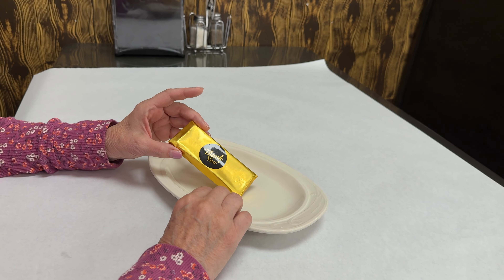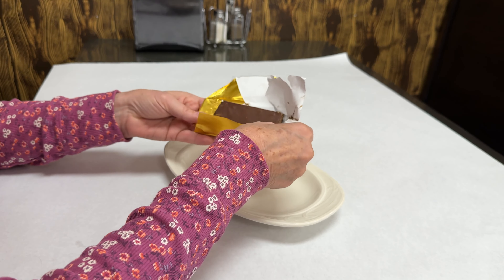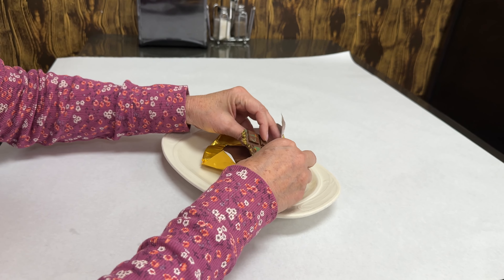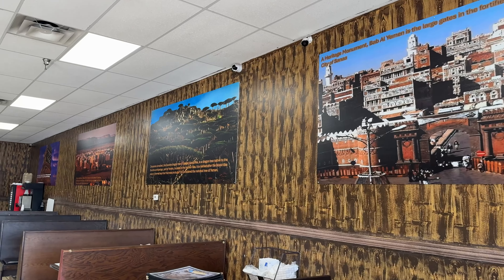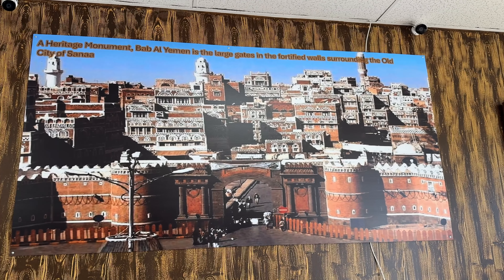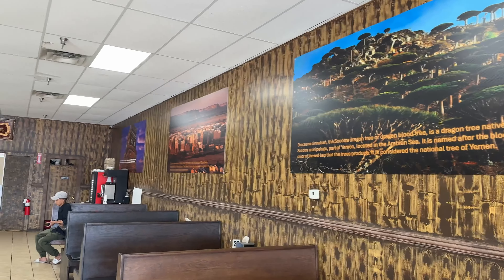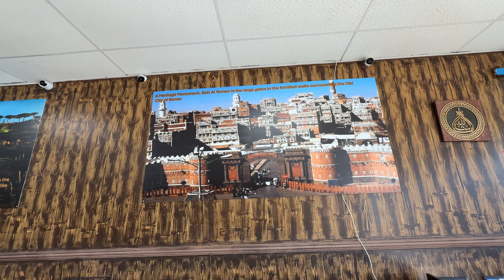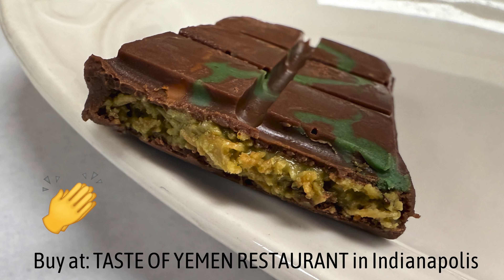Dubai Chocolate in Indianapolis